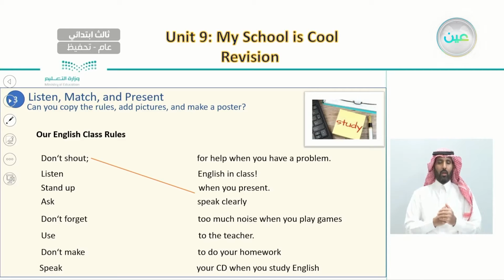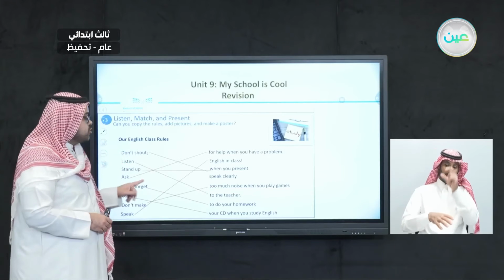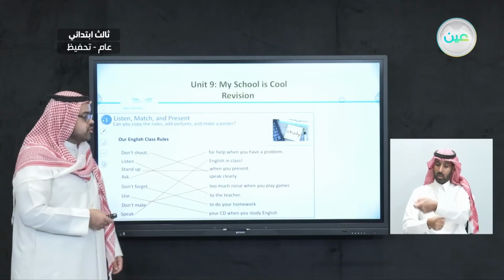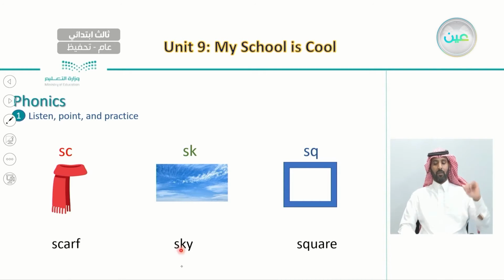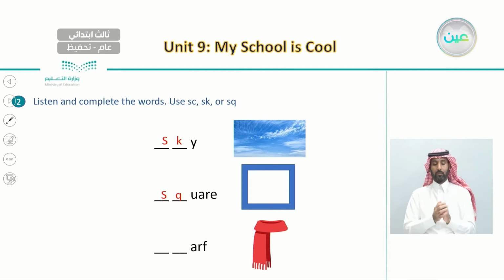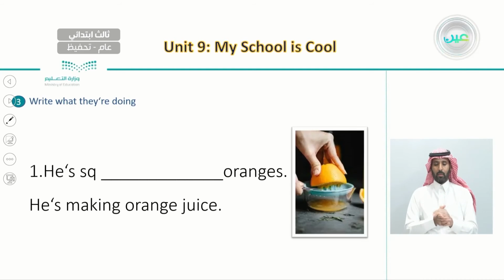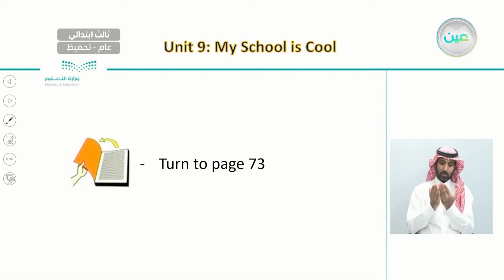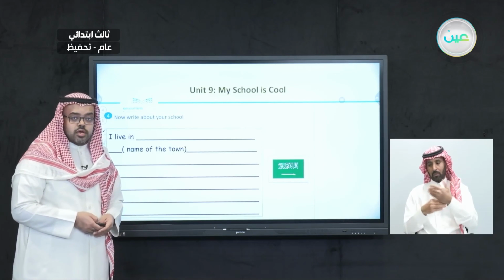Unit 9 - My School is cool - phonics - P:72 -73 - اللغة الإنجليزية - ثالث ابتدائي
الحصة السادسة - الأثنين - الأسبوع الثاني - ثالث ابتدائي03